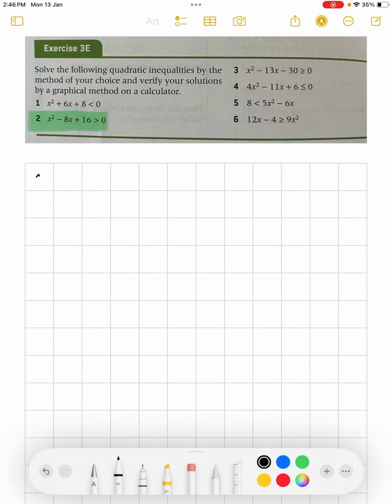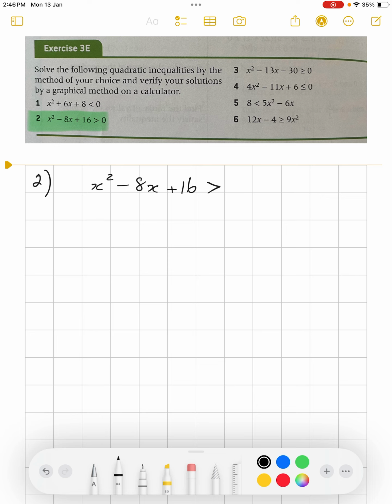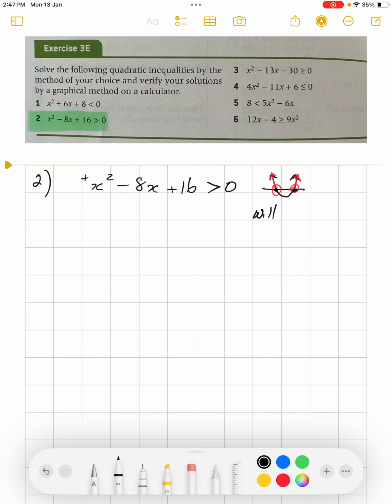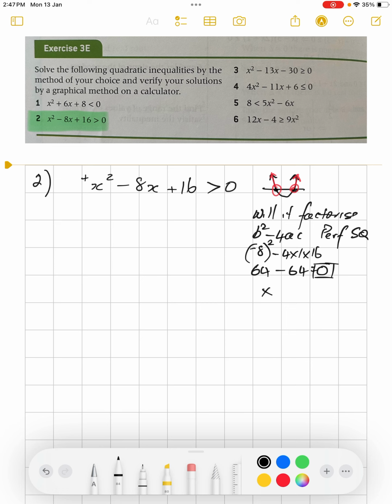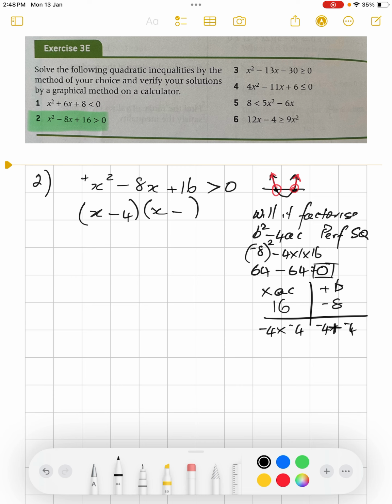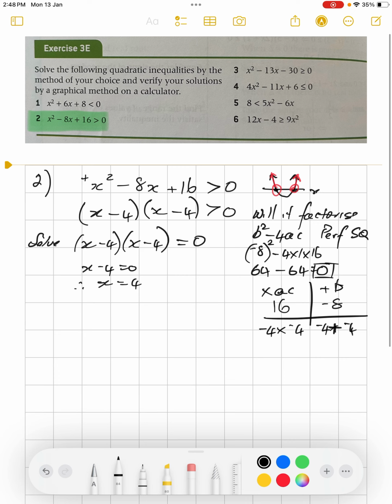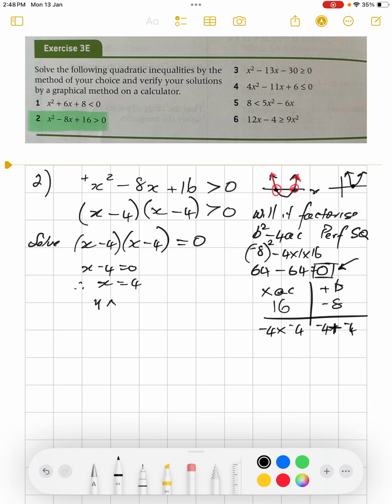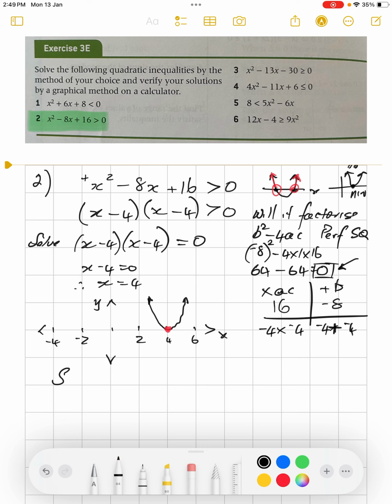Solve the quadratic inequality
Ex3E Q2